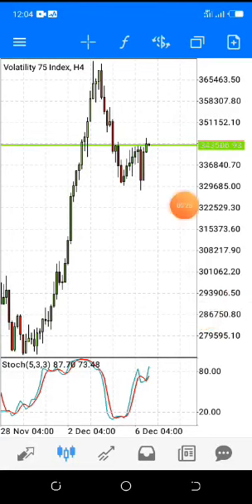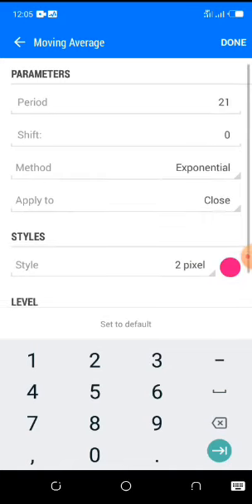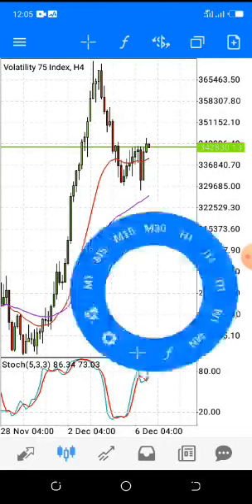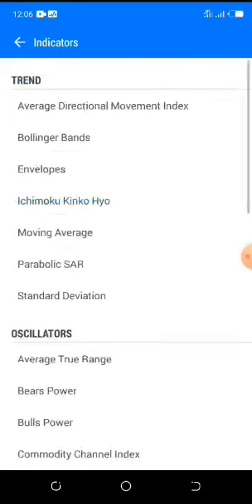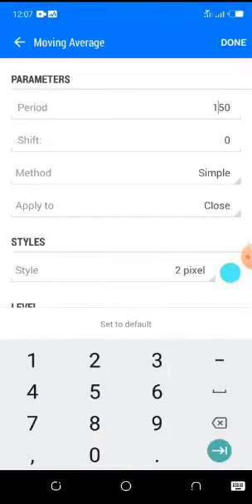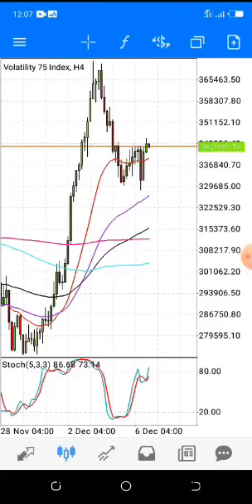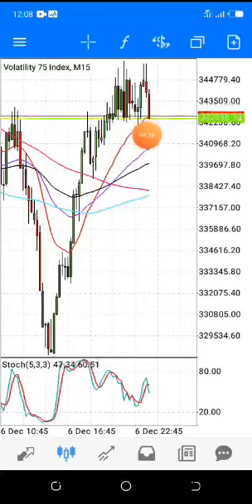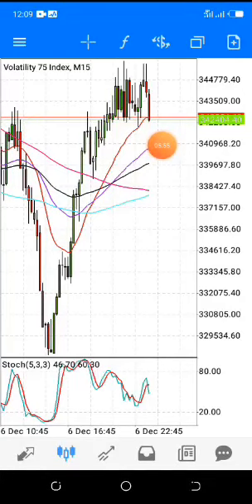HOW TO USE MY MOVING AVERAGES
How to set up and use my miracle moving averages to trade volatility index